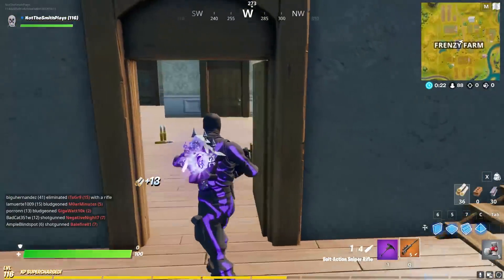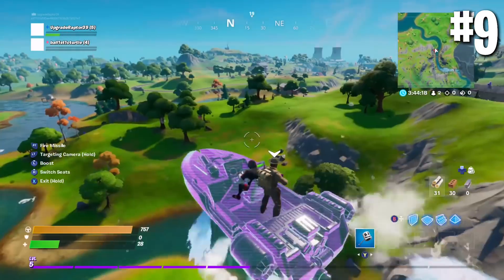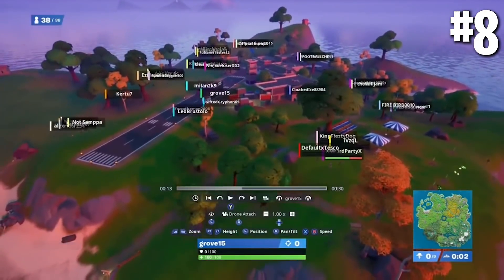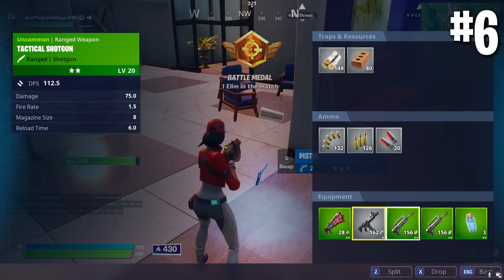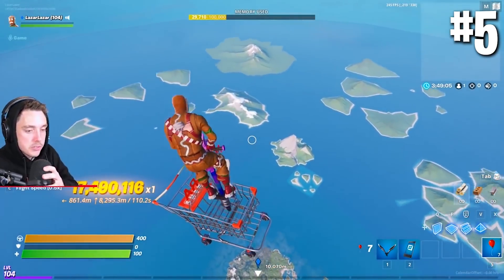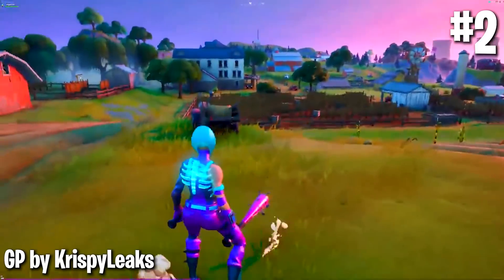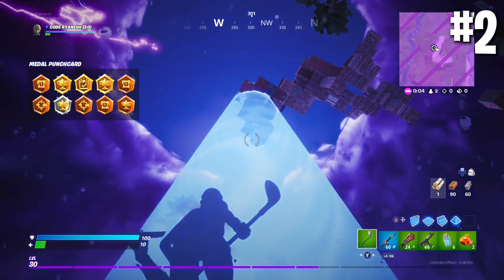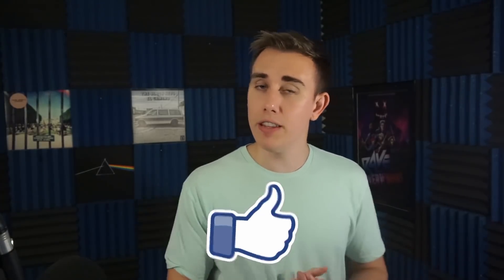9 FORTNITE GLITCHES YOU DIDN'T KNOW EXIST IN CHAPTER 2!